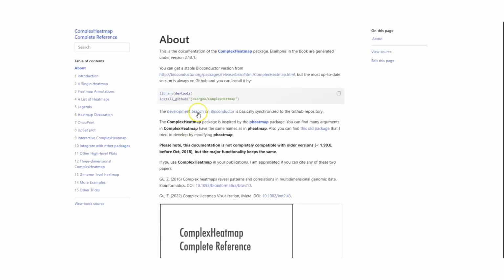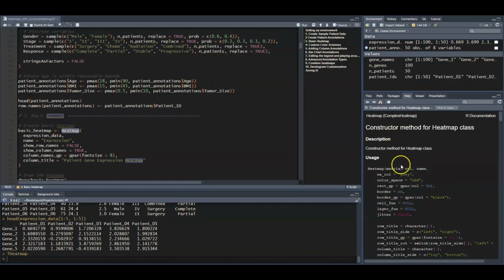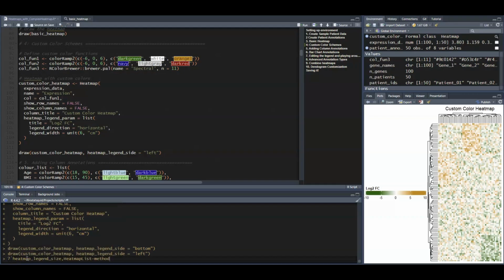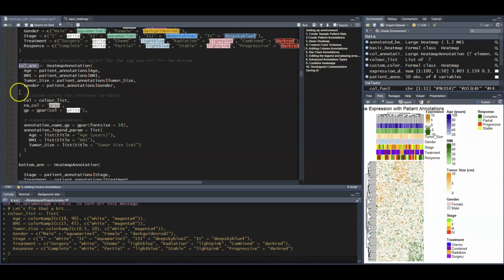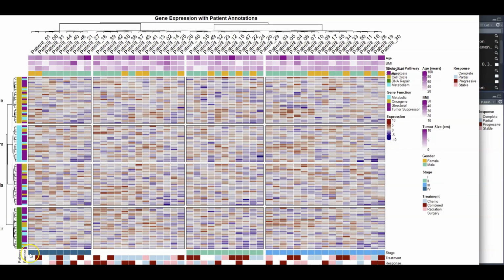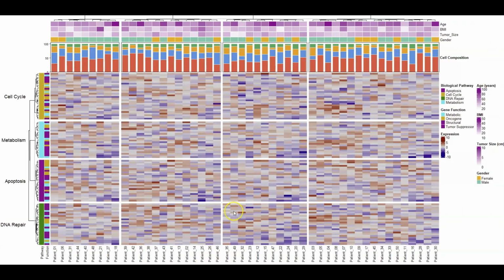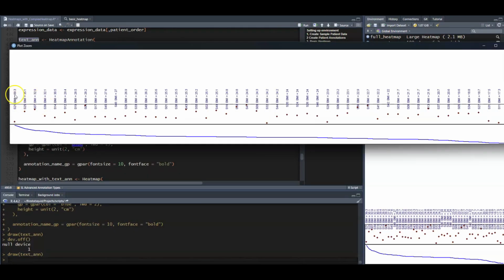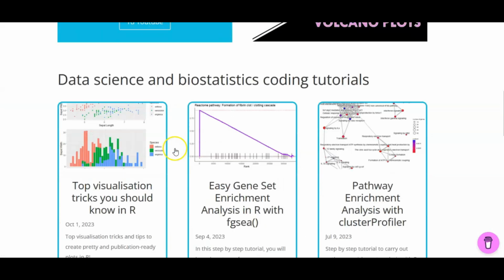EASY Heatmaps with ComplexHeatmap() in R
In this easy step-by-step tutorial we will learn how to create and customise a heatmap with R package ComplexHeatmap.